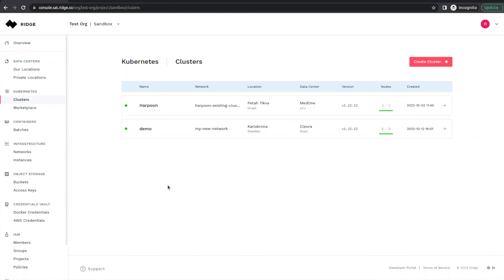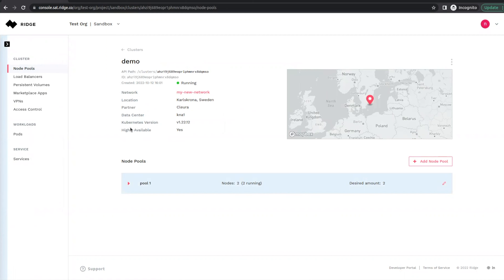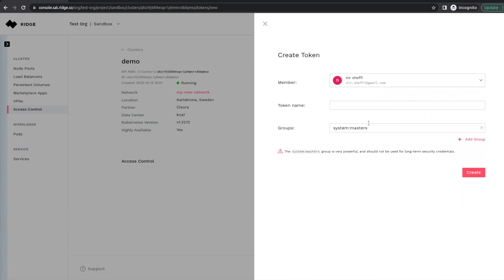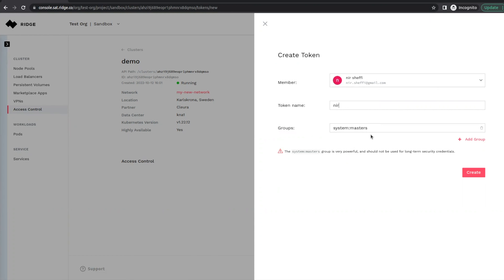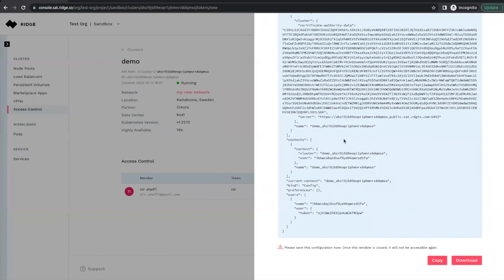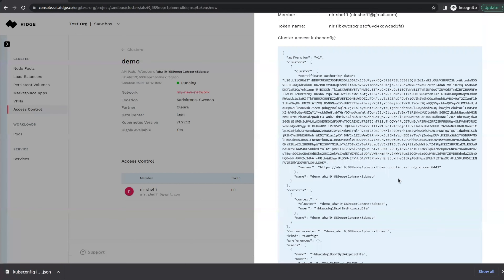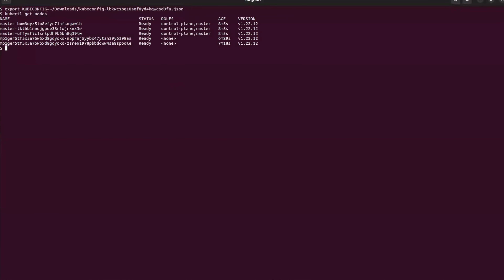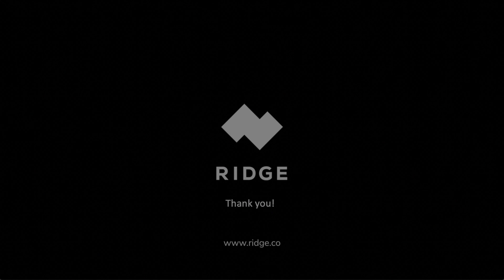Access Control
How to securely connect with Ridge Kubernetes clusters with access control